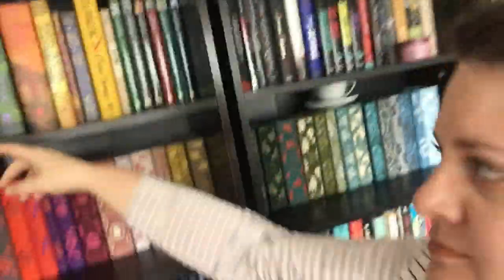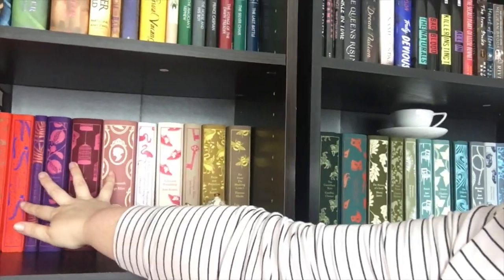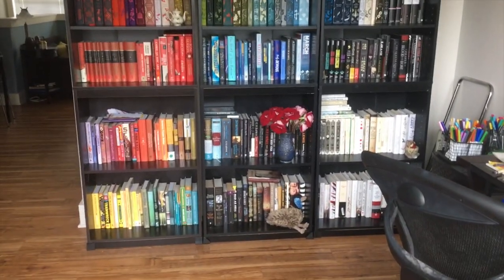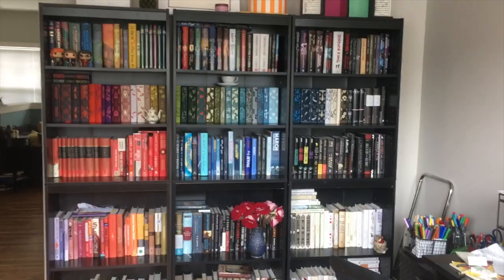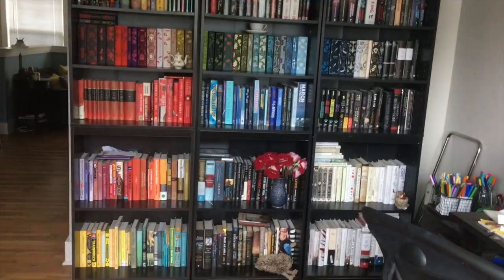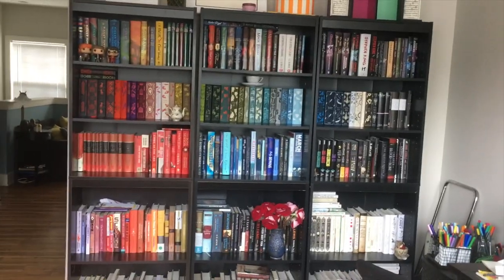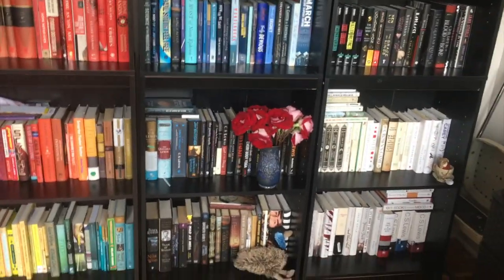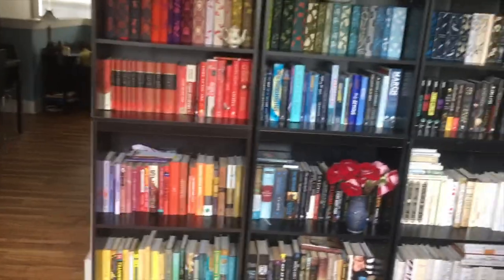Bookshelf Reorg 2018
It's that time of year again... doing a small reorg of my main bookshelf! Rainbow style :)

All of these things help me out by letting me know what y'all are interested in seeing from me :)

You can find me here, or elsewhere on social media at @bookslikewhoa.